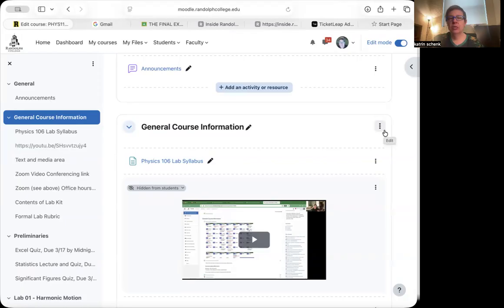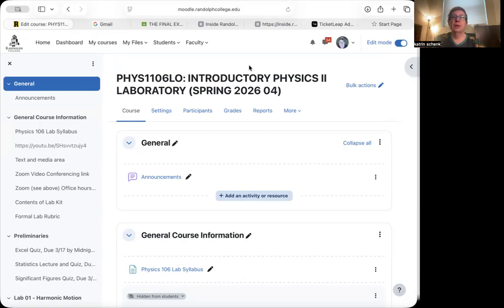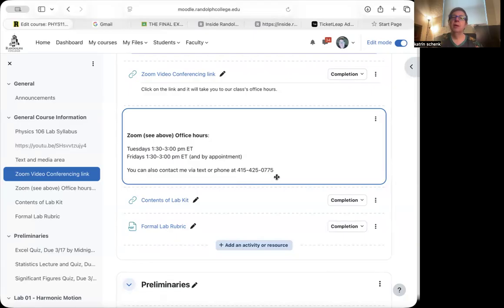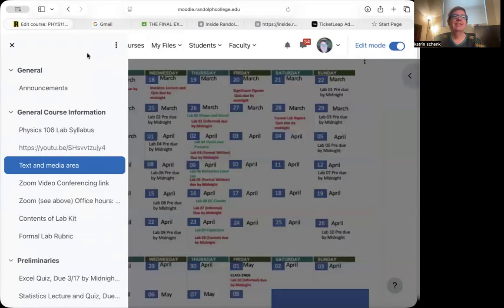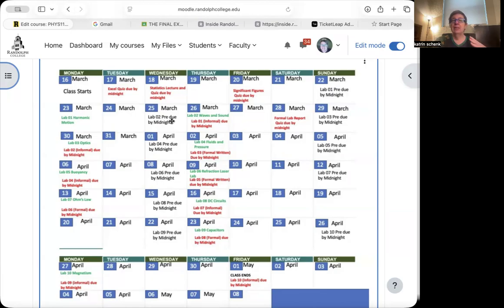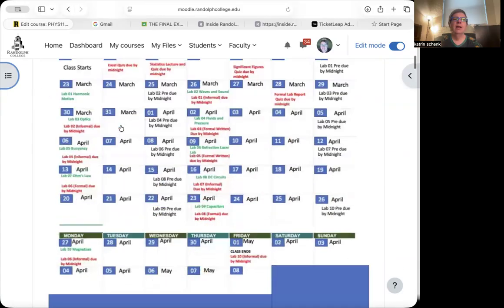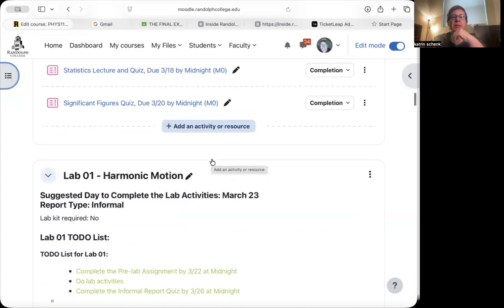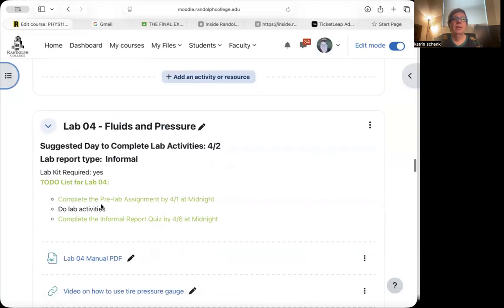Phys1106L 2026 04